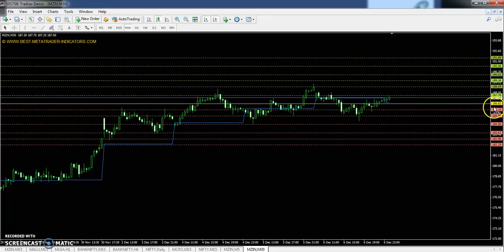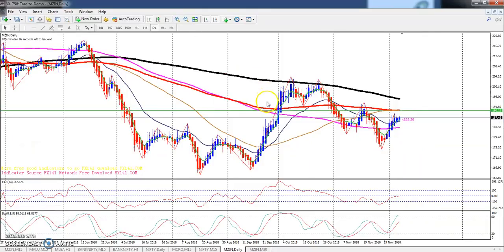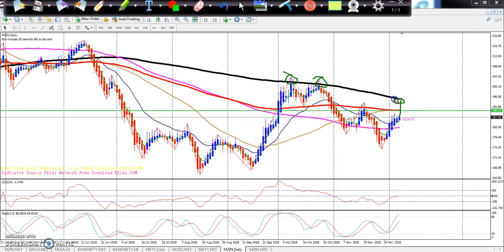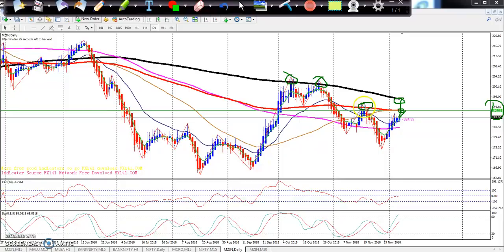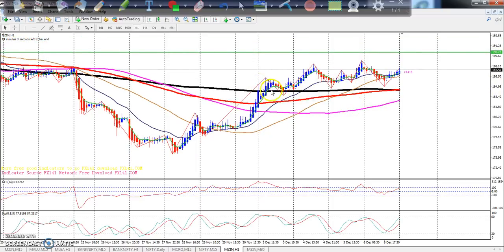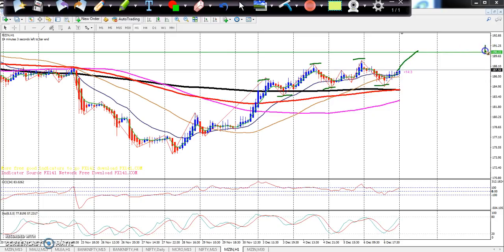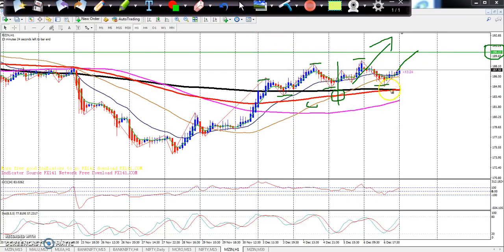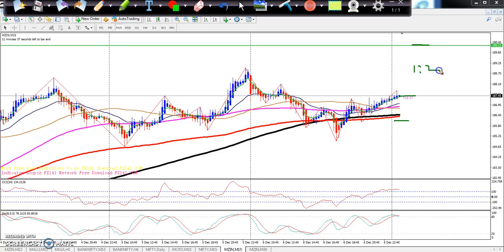Zinc Today's Market Trend, Range and Pivot Point 07.12.2018 (English)